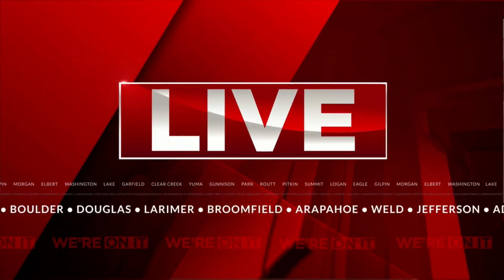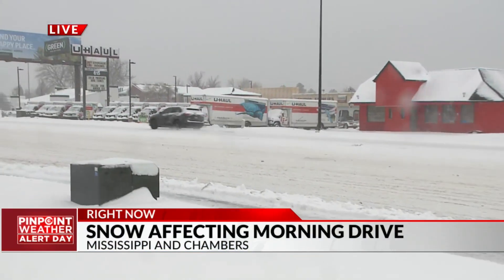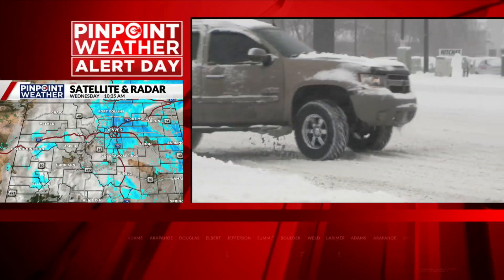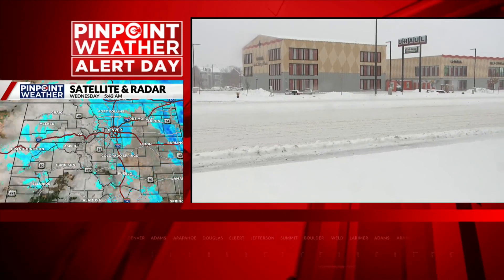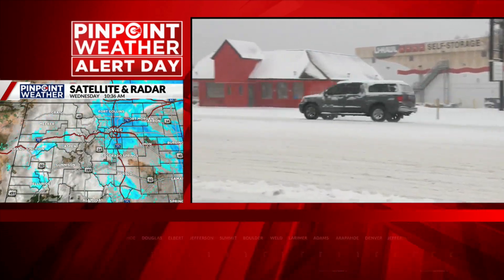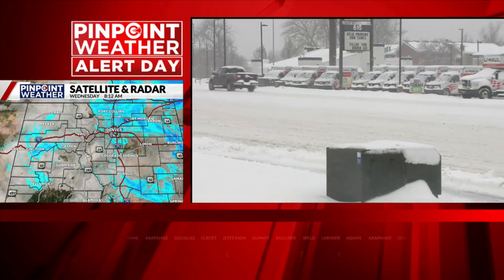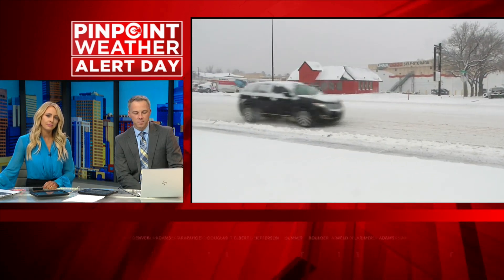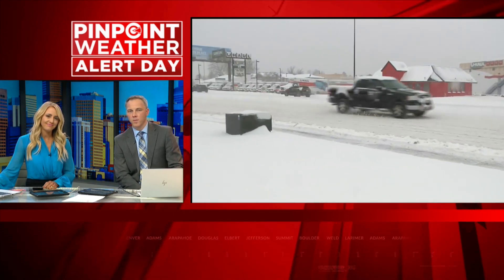Surface roads remain slippery in Aurora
Road crews have been working on the main roads around the Denver area, but as snow continues to fall there are some that are in worse condition than others. FOX31's Lisa D'Souza is along Havanna Street in Aurora.